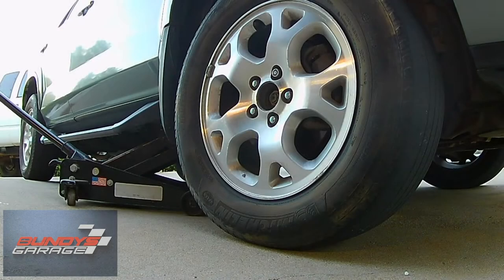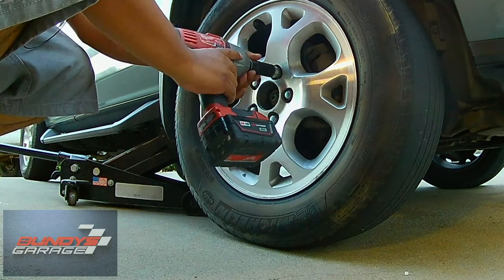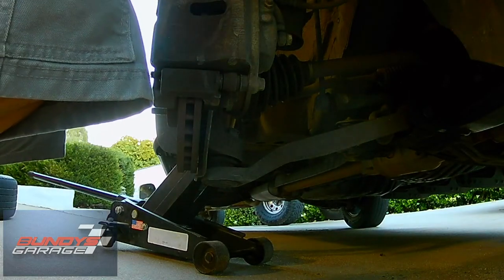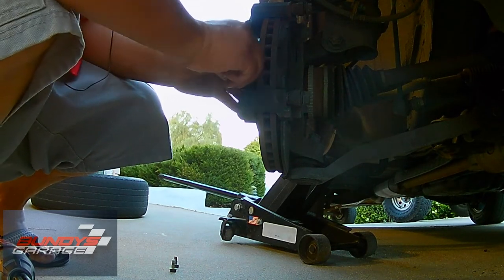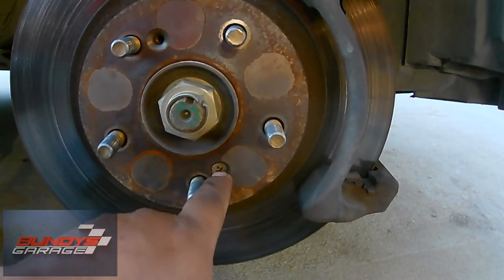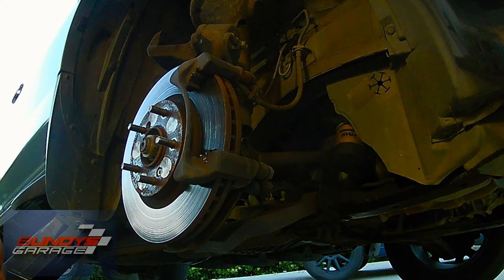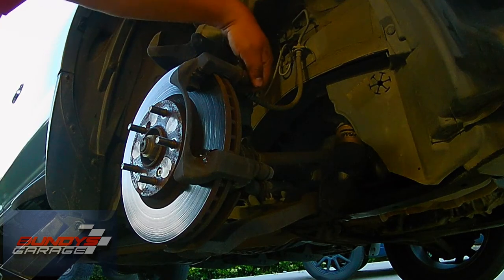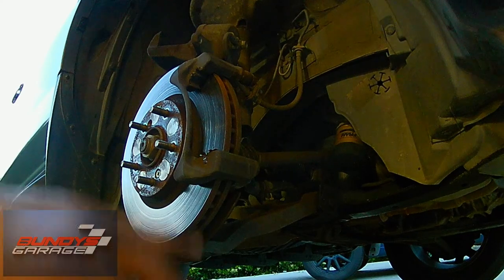DIY Honda Acura MDX Front Brake Pads 01 - 04 | Odyssey Pilot | Bosch QuietCast Review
How to change the front brake pads on a Honda Pilot Odyssey Acura MDX 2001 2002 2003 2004

Bundys Garage